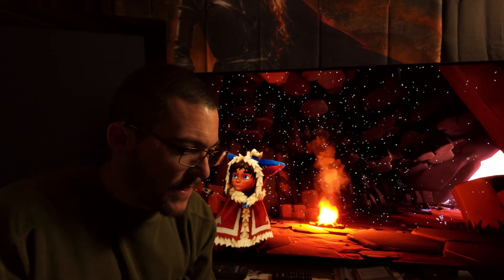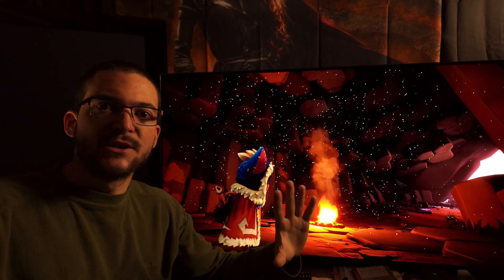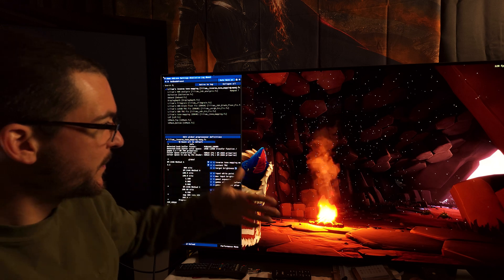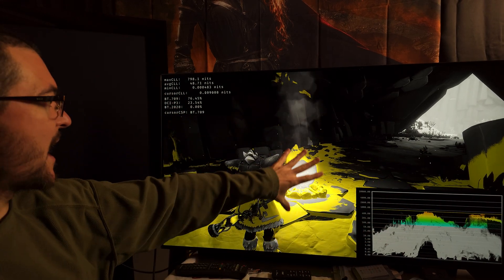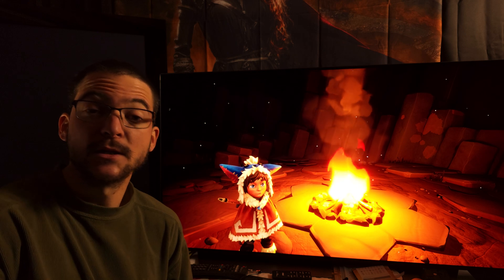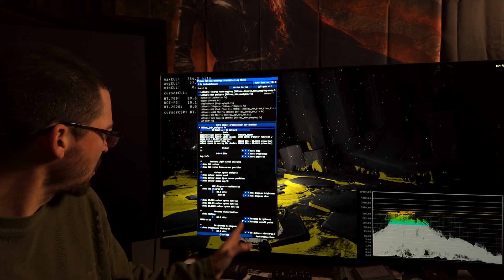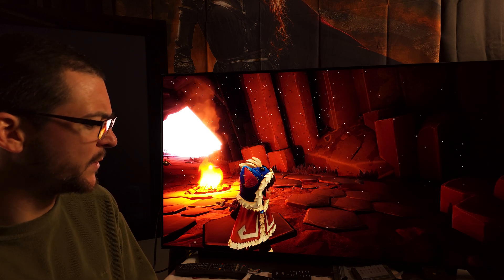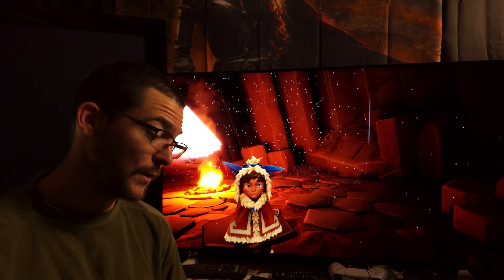HDR is a no-brainer to make your game shine! The work has been done already!